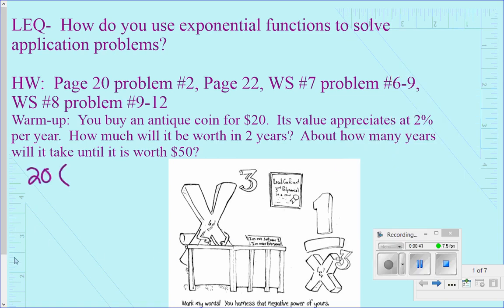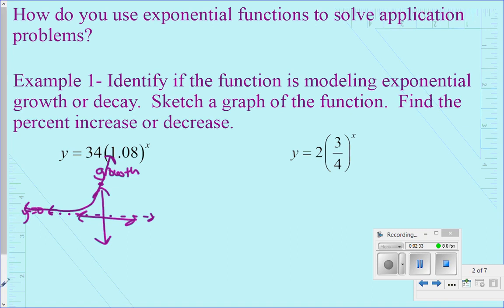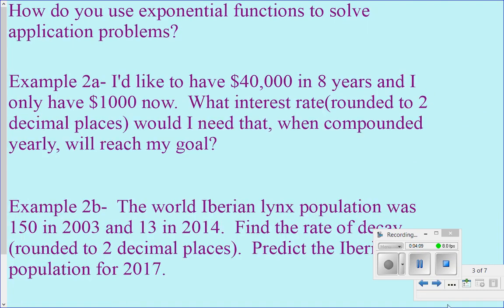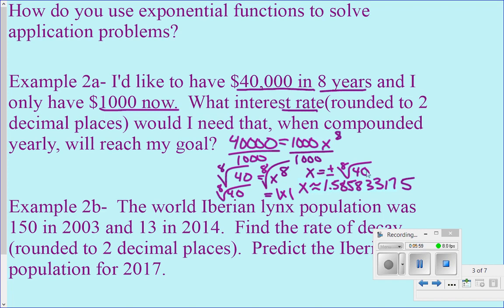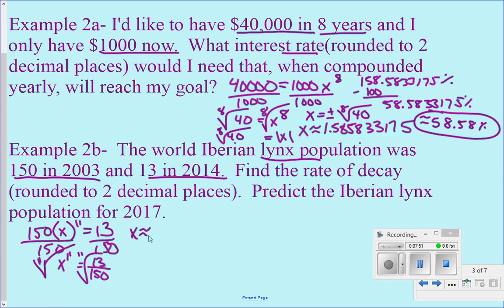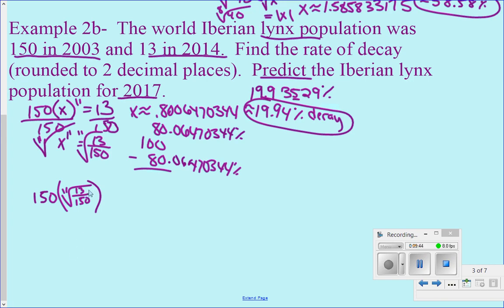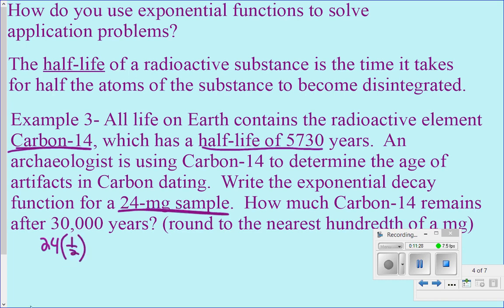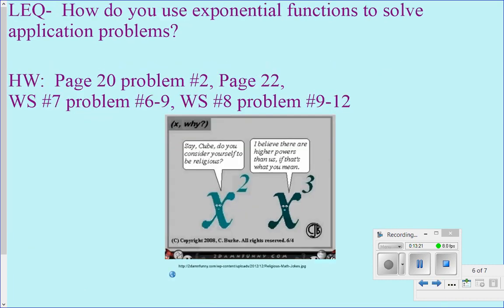Unit 7 day 11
Algebra 2
More exponential application problems